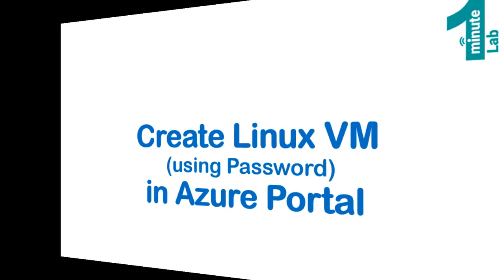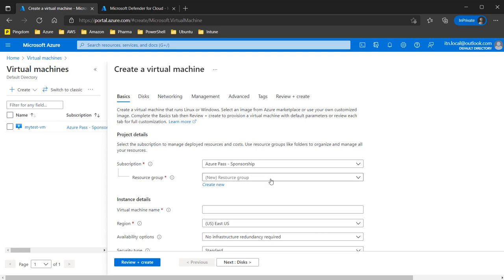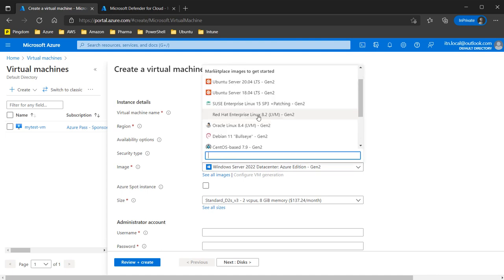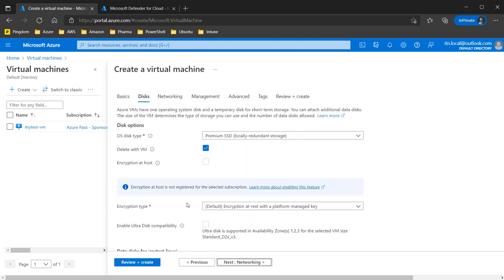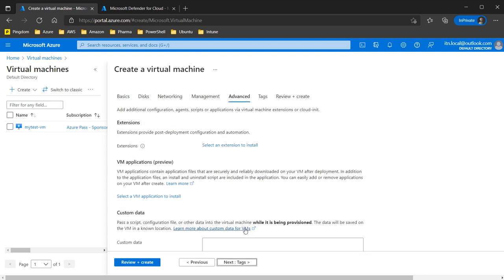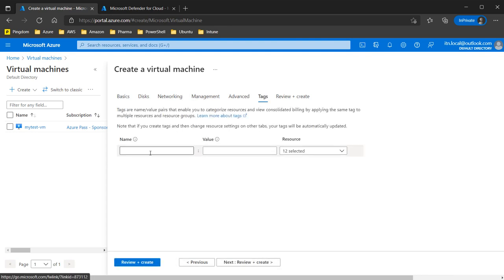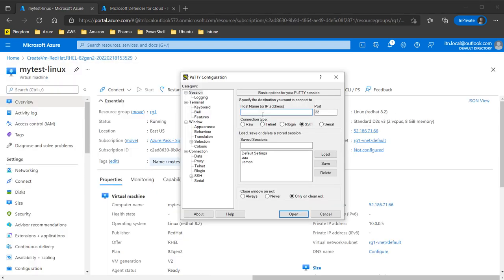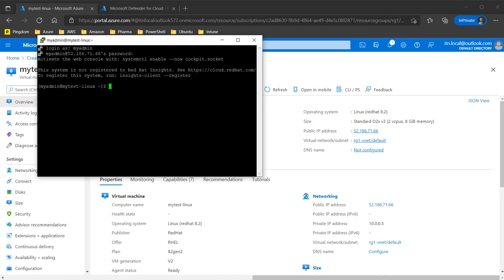Azure Labs | Create Linux VM using Password | Azure Tutorials | OneMinuteLab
In this lab I'm going to show you how we can create Linux VM using password in Azure portal step by step in very easy way.

azurelabs,azureshortlabs,createlinuxvmusingpasswordinazure,server2022,az104,az303,md100,md101,ms100,ms101,mdm,intune